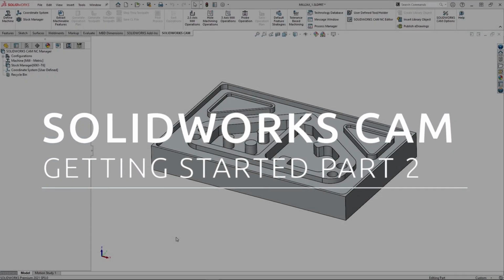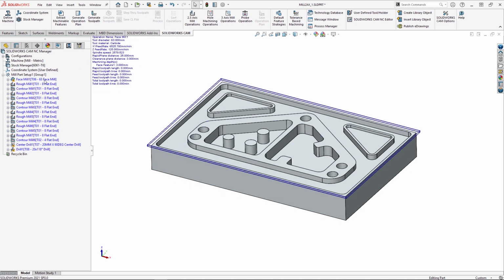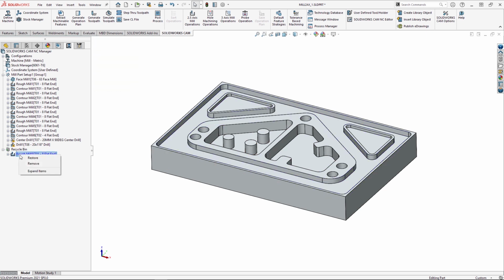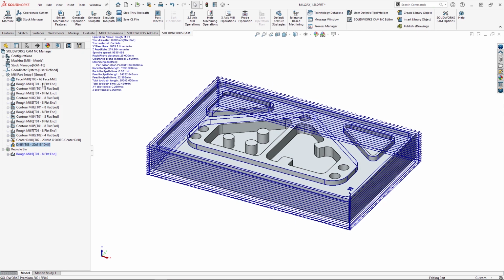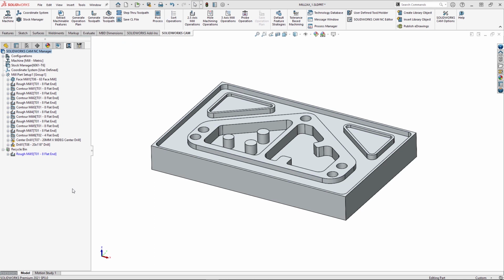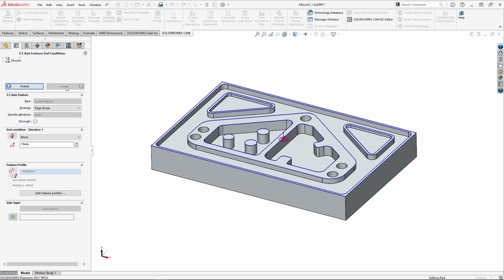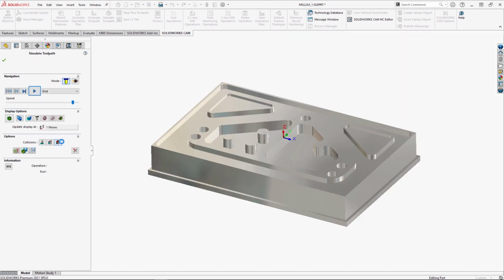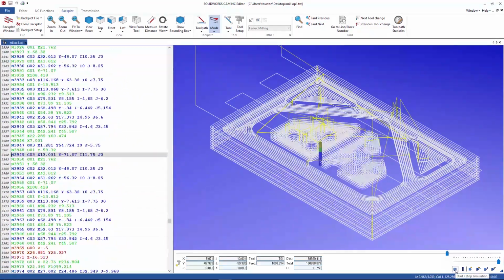Getting Started with SOLIDWORKS CAM - Part 2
In part 2 of getting started with SOLIDWORKS CAM we look at creating tool paths